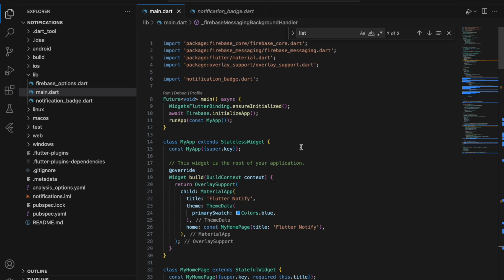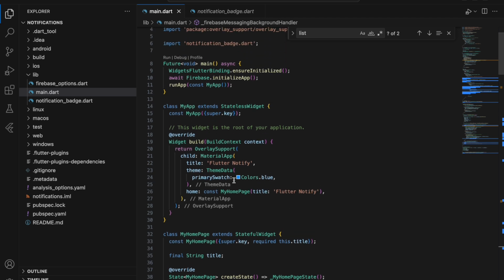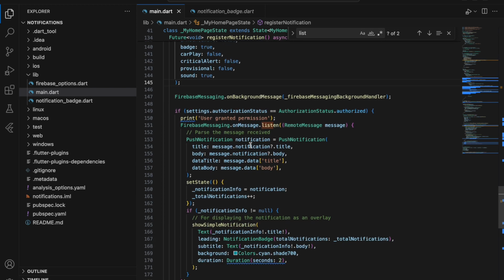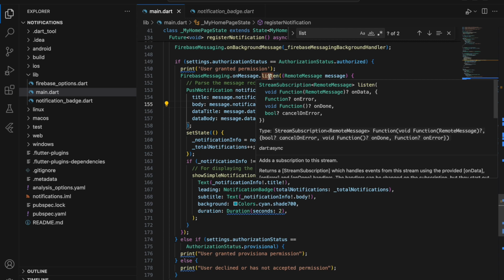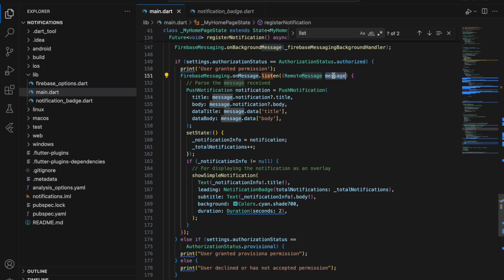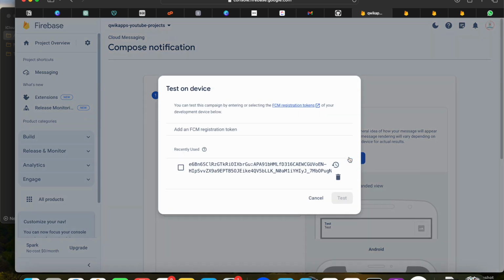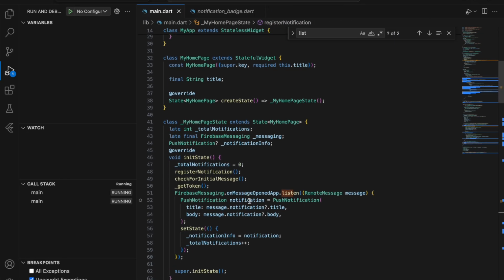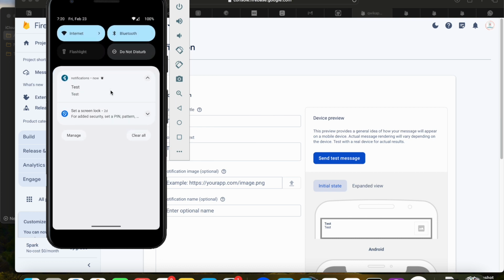Flutter Remote Notifications: Implement Push Notifications with Firebase Cloud Messaging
Welcome to our Flutter FCM tutorial! In this step-by-step guide, you'll learn how to integrate Firebase Cloud Messaging (FCM) into your Flutter app to enable push notifications. Whether you're a beginner exploring Flutter or a developer looking to enhance user engagement through notifications, this tutorial is tailored for you.

[Flutter FCM,
Firebase Cloud Messaging,
Push Notifications in Flutter,
Flutter Notification Tutorial,
FCM Integration in Flutter,
Flutter Firebase Push Notifications,
Firebase Messaging in Flutter,
FCM Setup Flutter,
Flutter Firebase Cloud Messaging,
Flutter Push Notification Tutorial,
Firebase Notifications Flutter,
Flutter FCM Example,
FCM Token Handling in Flutter,
Flutter Firebase Notification Service,
Firebase Flutter Push Notification,
Flutter FCM Push Notifications,
Flutter FCM Tutorial for Beginners,
Handling FCM Tokens in Flutter,
Flutter Firebase Messaging Tutorial,
Flutter FCM Notifications,
Firebase Cloud Messaging Flutter,
FCM Push Notification Handling in Flutter,
Flutter Firebase Push Notification Example,
FCM Push Notification Service in Flutter,
Firebase Cloud Messaging Setup in Flutter,
Flutter FCM Messaging System,
Flutter Firebase Notifications Handling,
Implementing FCM in Flutter,
Firebase FCM Flutter App,
FCM Notification Customization in Flutter]